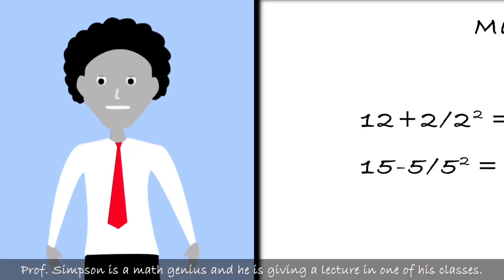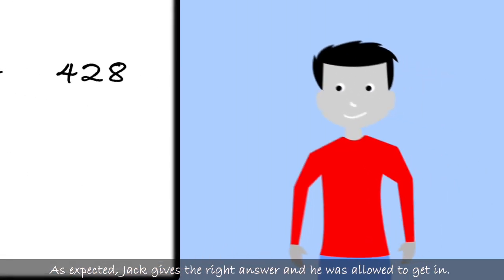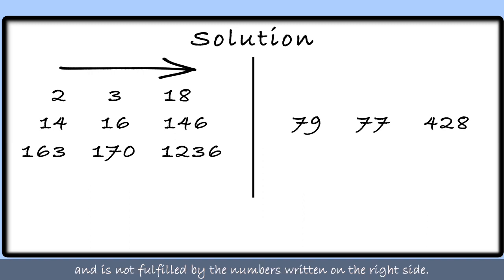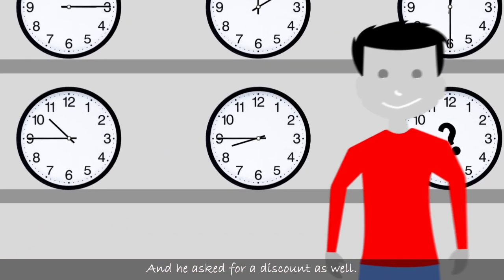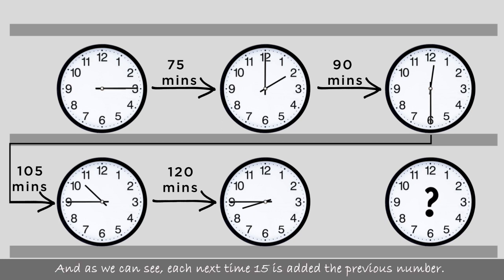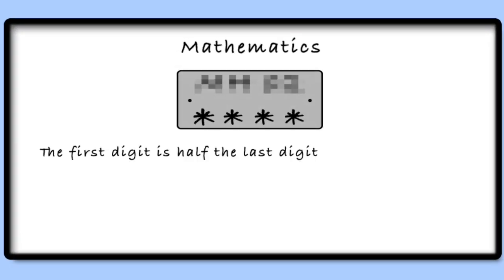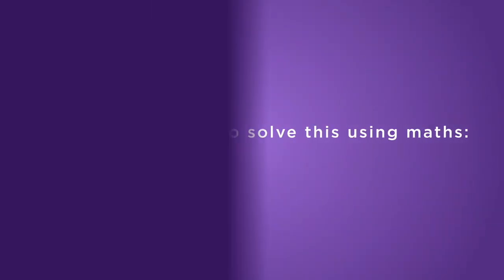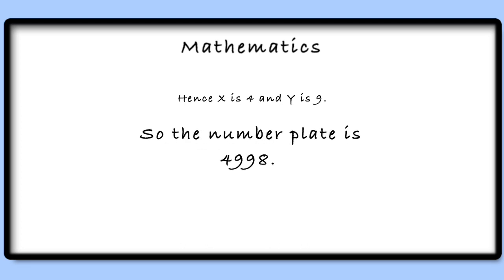Can you solve these Math IQ problems - 90% Adults fail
These math IQ problems requires more than just mathematical reasoning to solve. It will check your lateral thinking as well. Each time the quiz is presented, you will be given 10 seconds to think before the solution is presented. Feel free to pause if you need more time to think.